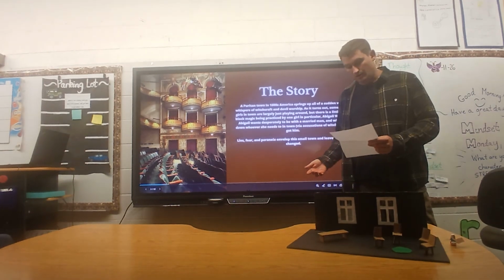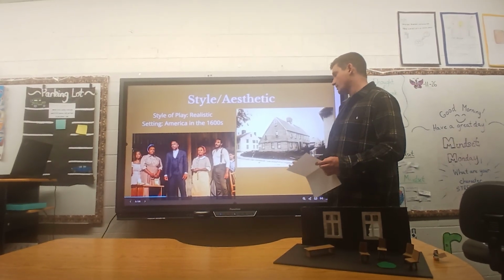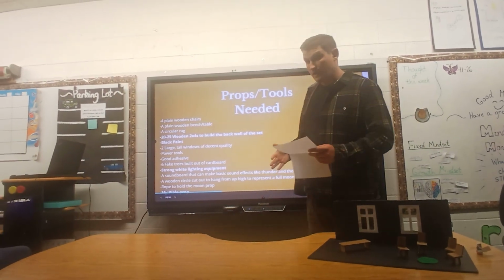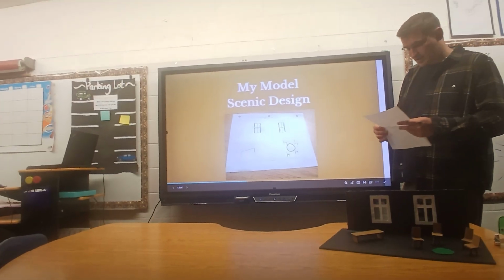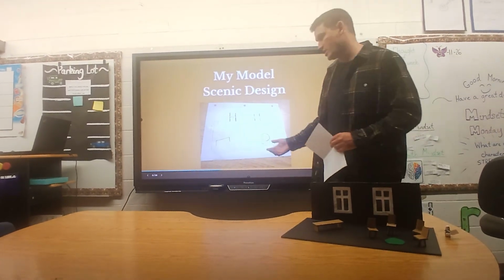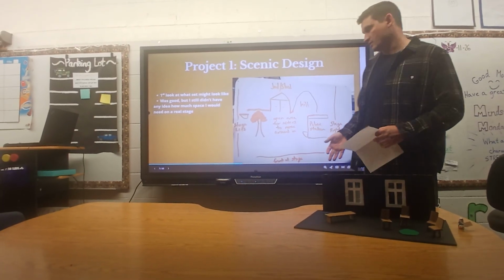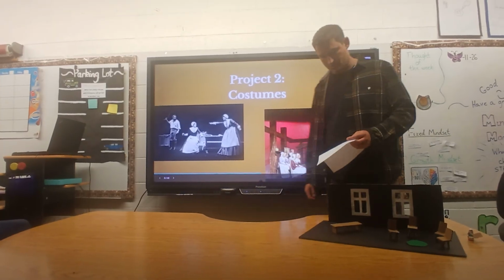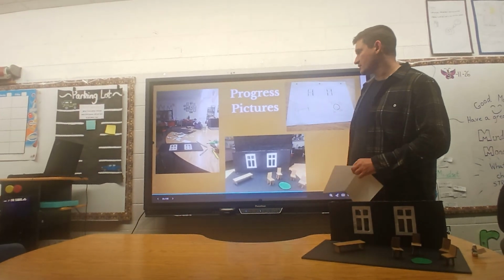Theater 101 Final Presentation